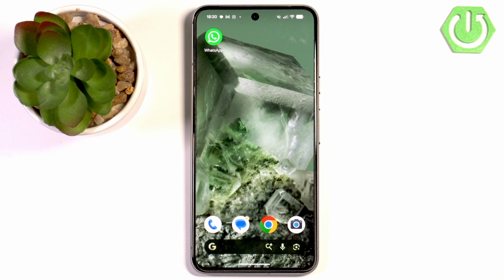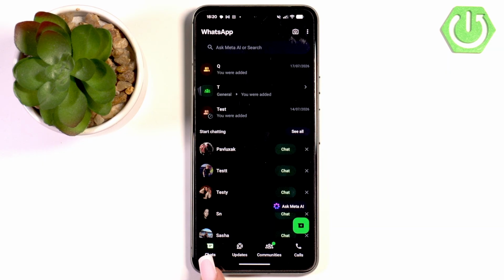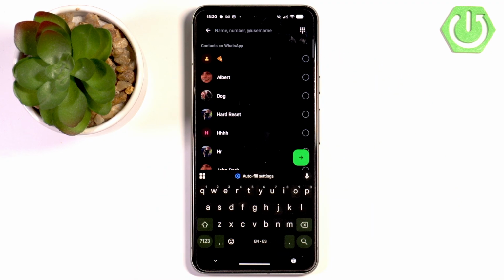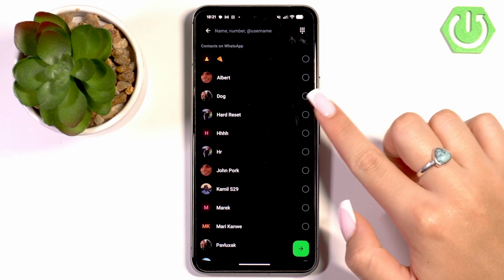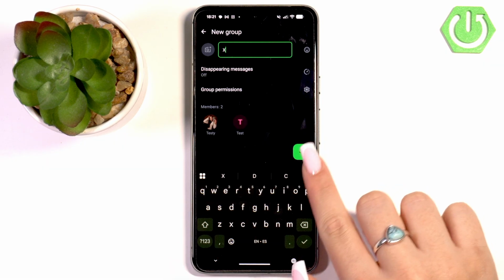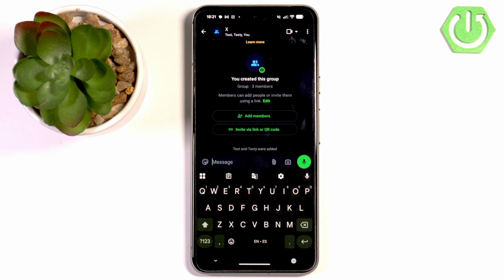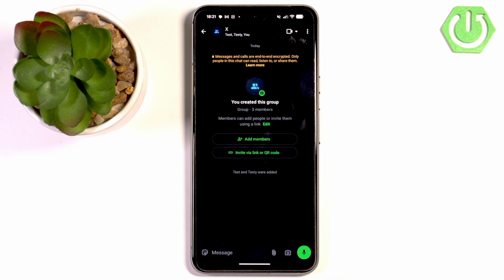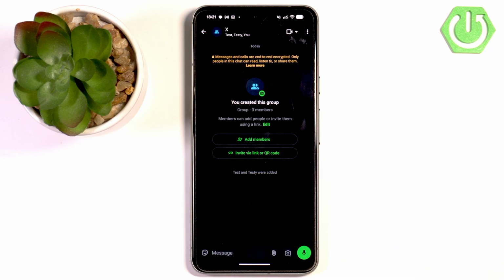WhatsApp: How to Create a Group Chat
Learn how to create a group chat in WhatsApp step by step. In this short video from HardReset.Info we show how to open WhatsApp, go to Chats, tap Start a new chat and choose New group, select contacts, name the group and set a group icon. You will also see how to add members, invite people with a link or QR code, and basic member management. This simple walkthrough works for Android and iPhone users and covers the most common settings to get your group up and running quickly.

How to create a group chat on WhatsApp?
How to create a WhatsApp group on Android or iPhone?
How to invite members to a WhatsApp group using a link or QR code?

0:00 Intro
0:06 Open WhatsApp & go to Chats
0:16 Start a new chat and tap New group
0:23 Select contacts to add
0:40 Name the group and create it
0:58 Add group icon and manage members
1:11 Invite with link or QR code
1:20 Wrap up & next steps